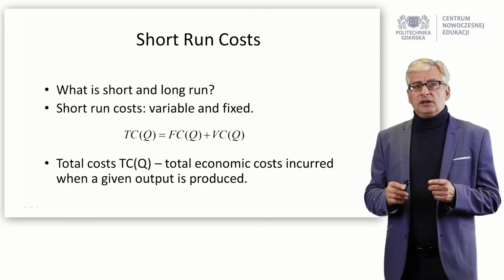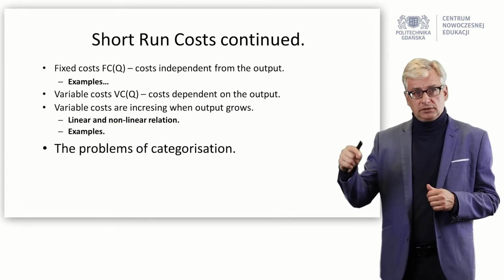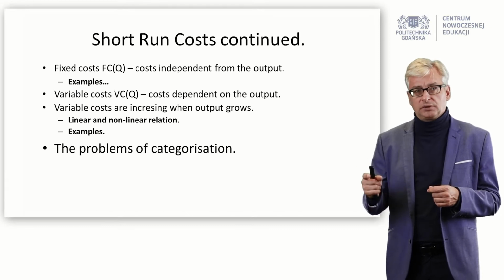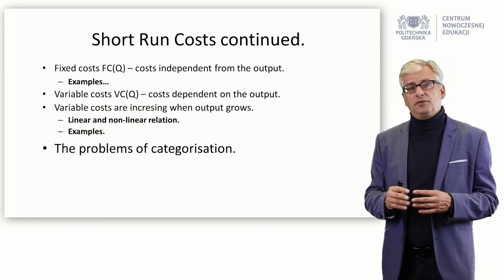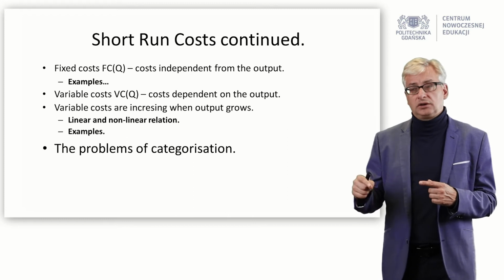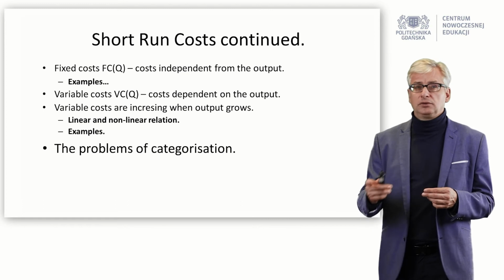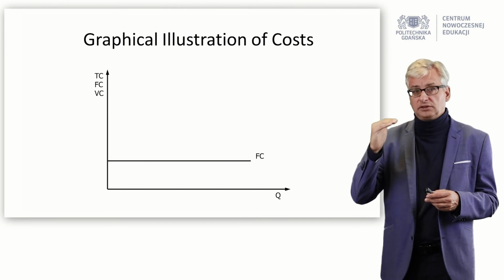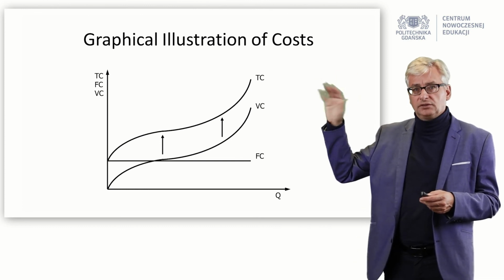Total costs, fixed costs and variable costs - short run perspective on costs (L9.2)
Short run costs explained in a painless way. How to distinguish between fixed and variable costs? Why fixed costs are not constant? In this brief video you will also find some practical problems encountered when dealing with costs.

00:00 Start of the lecture
00:13 Short and long run
00:38 Short run costs
00:50 Total costs
01:20 Fixed costs
02:42 Variable costs
05:00 Categorisation of costs - practical problems
06:23 Conclusion - graphical illustration of costs